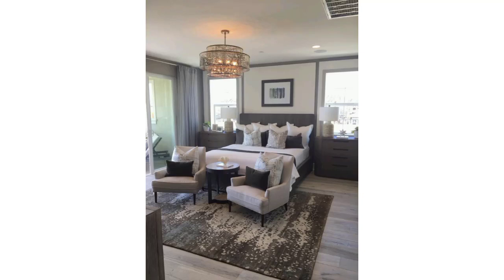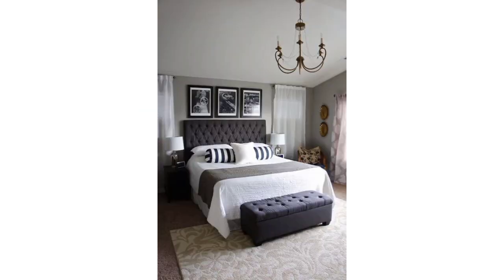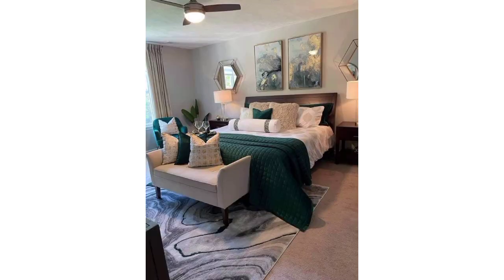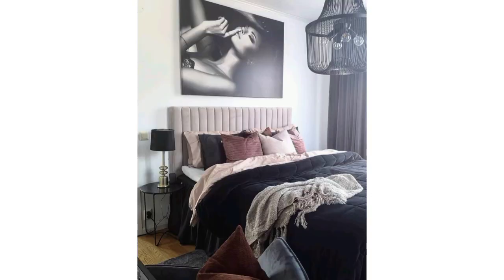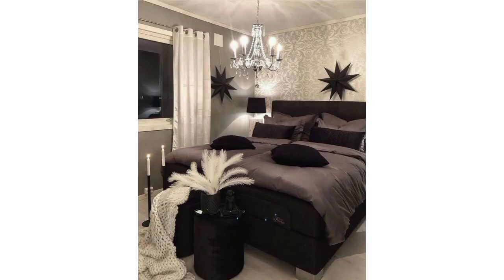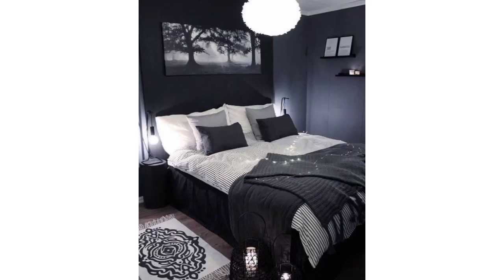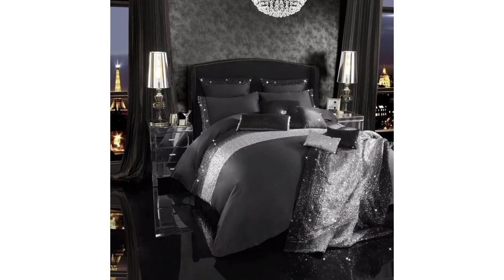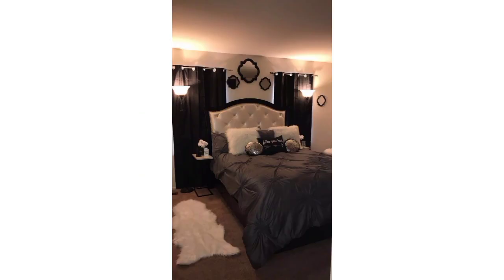Most Amazing Farmhouse Bedroom Design - Home Decor - Bedroom Makeover